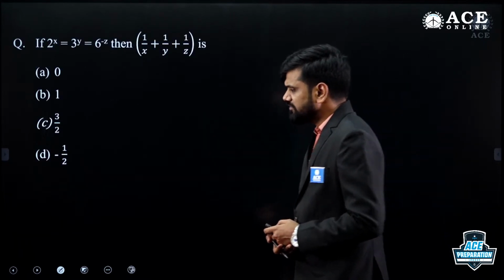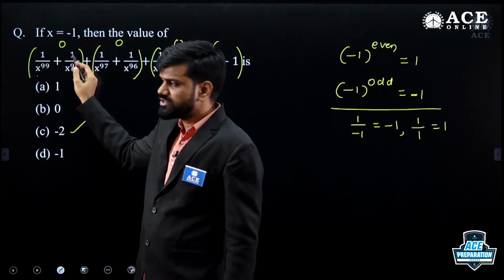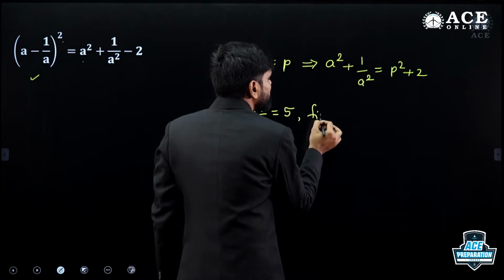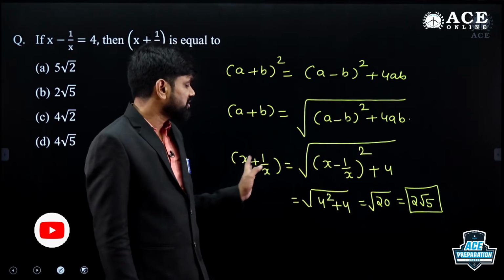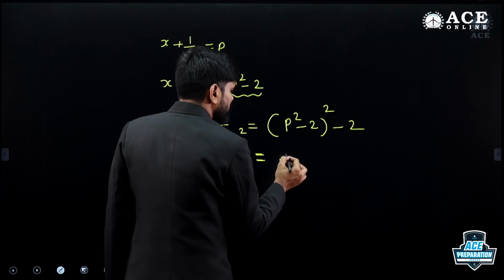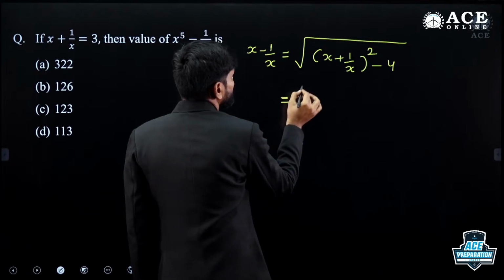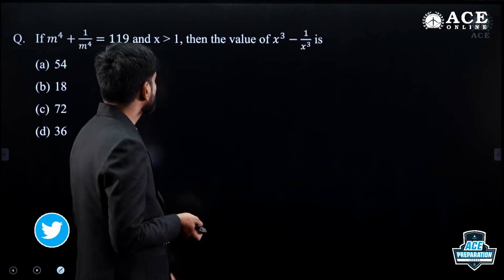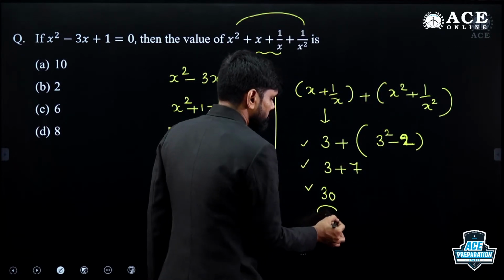SSC CGL - Algebra 2 | Sreenivas Chowdary Sir | APL SSC CGL Edition | ACE Online SSC